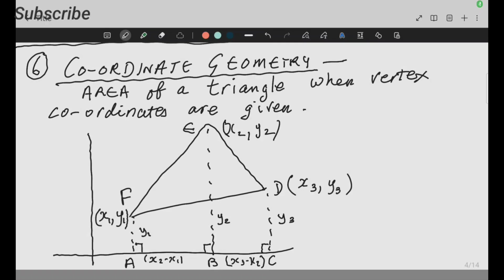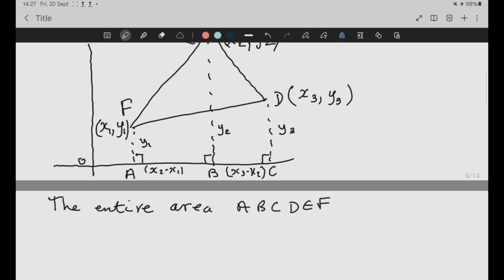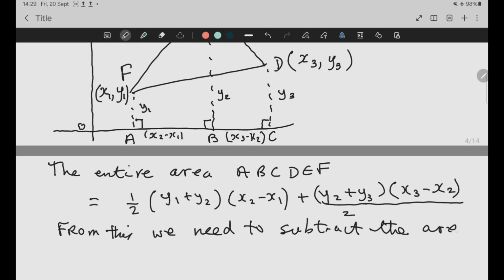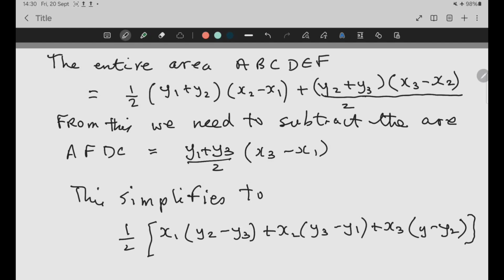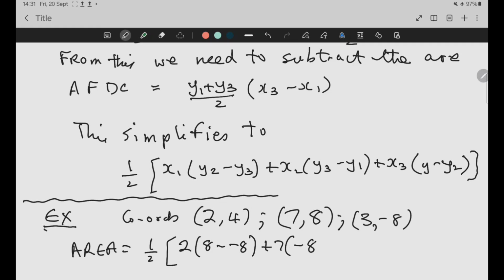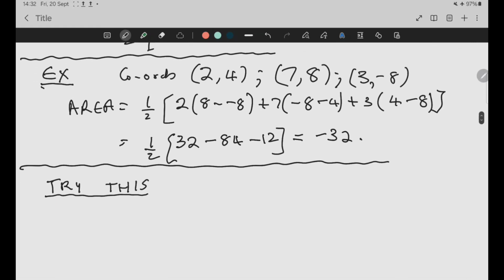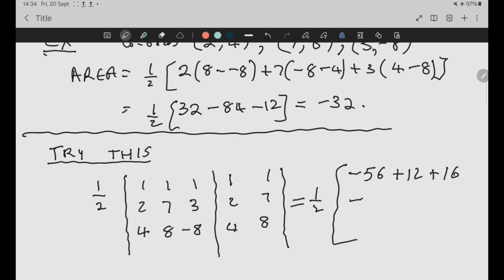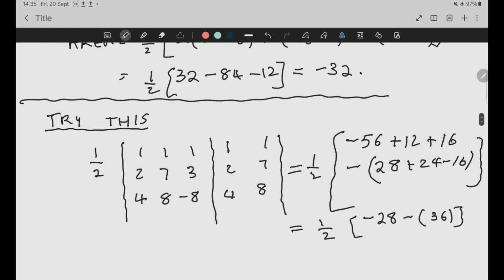Co-ordinate Geometry Basics 6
In today's video I will be teaching you different forms of maths, Co-ordinate Geometry Basics.  Sixth video of a new series.